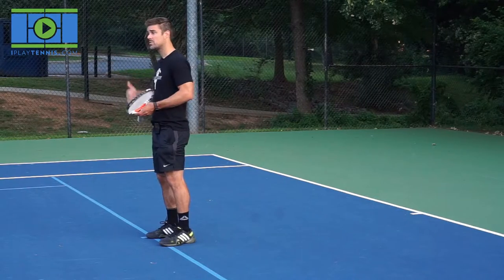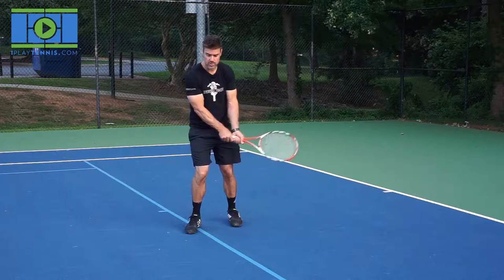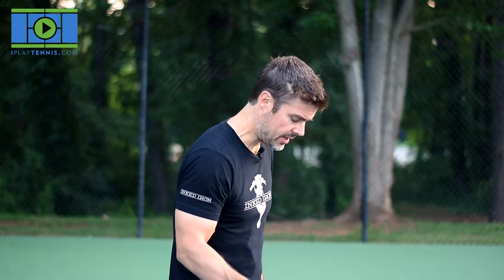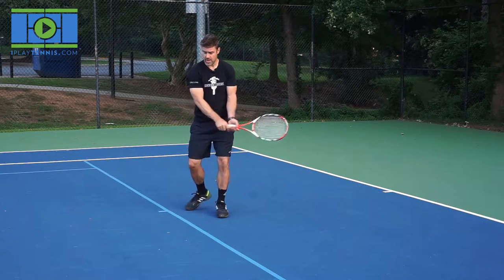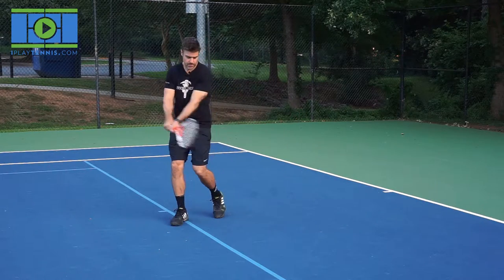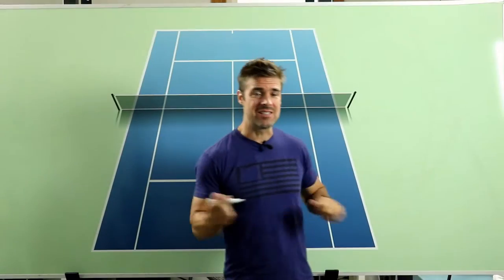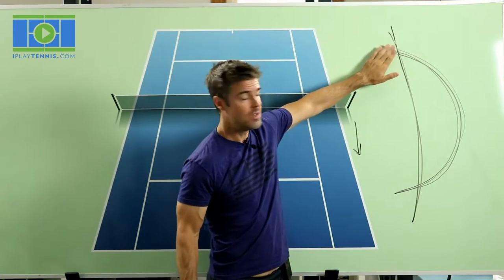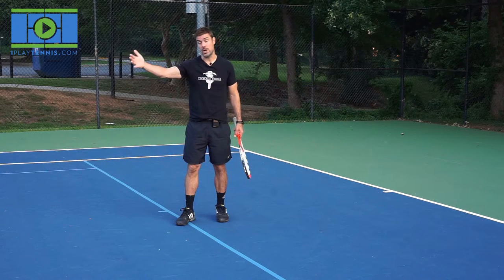The Basics - "Beginner Backhand - Lesson #2"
This is lesson #2 in our beginner backhand series.  We talk today about linear swings, and reiterate the importance of good footwork.